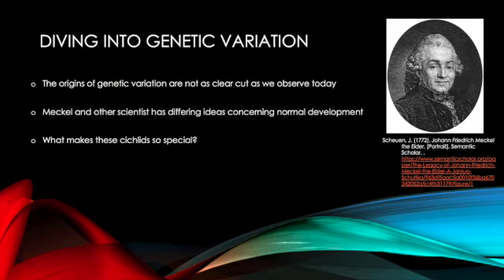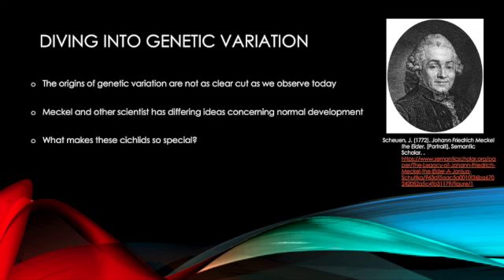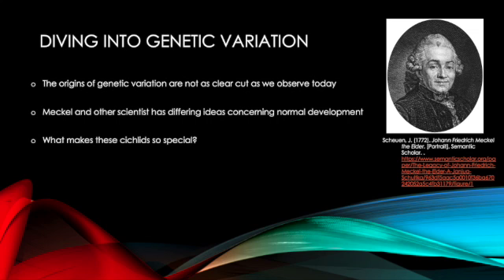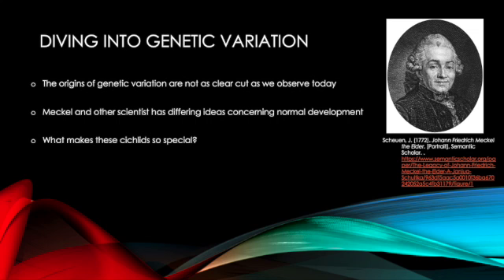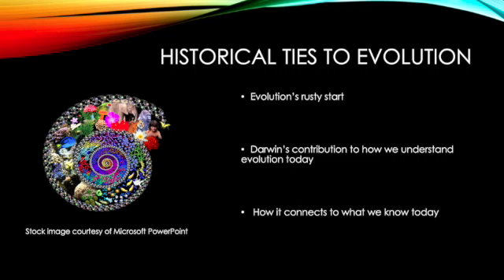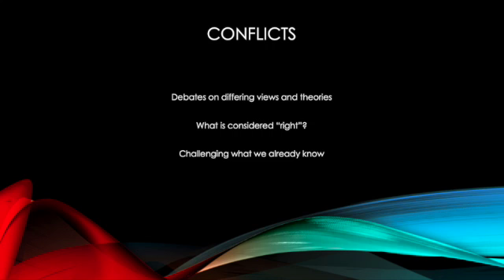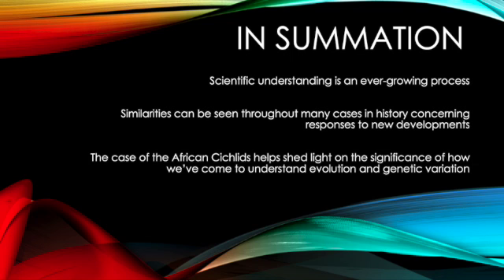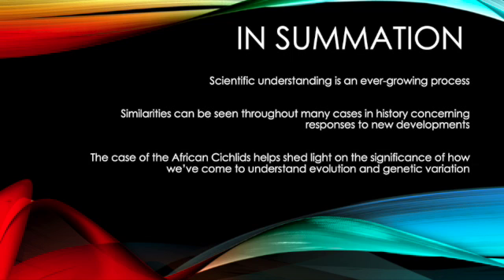BIO 316 Final Project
Final project for BIO 316 highlighting the historical context of evolution and genetic variation through the lens of the African Ray-finned fish known as the Cichlid.